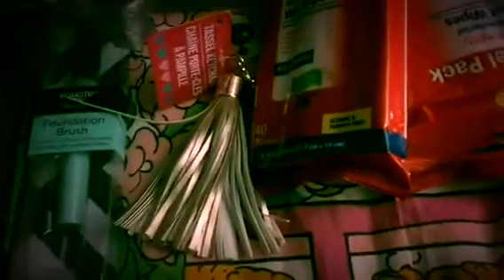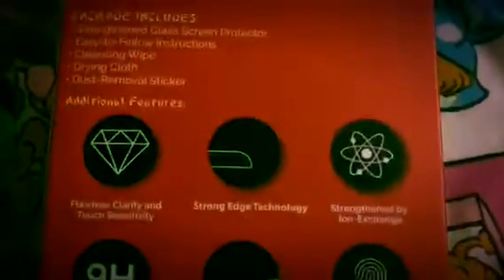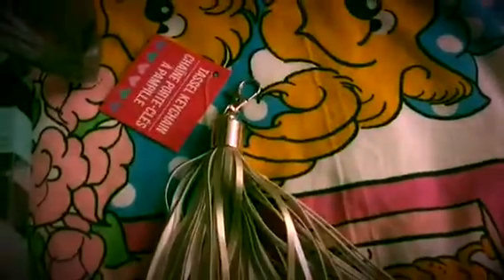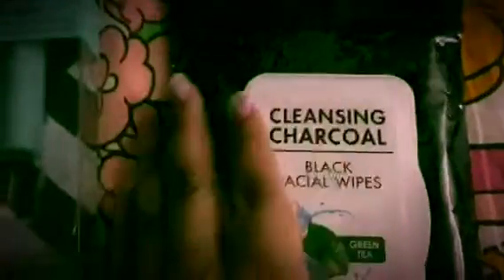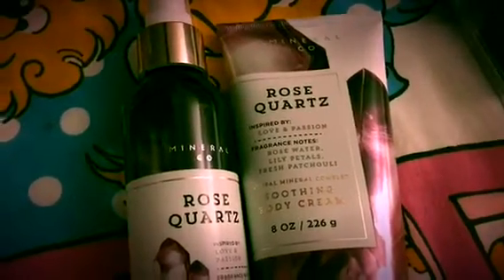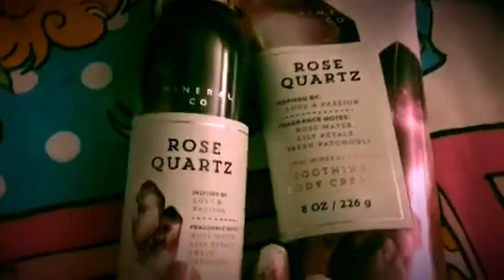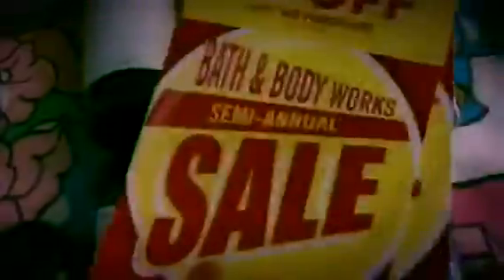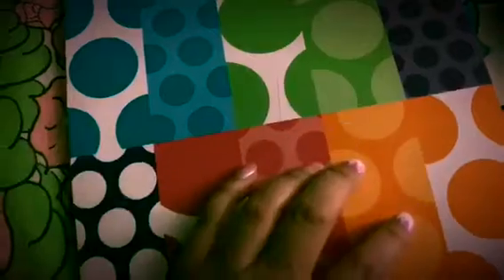Dollar Tree, Wal Mart and Bath n Body Works